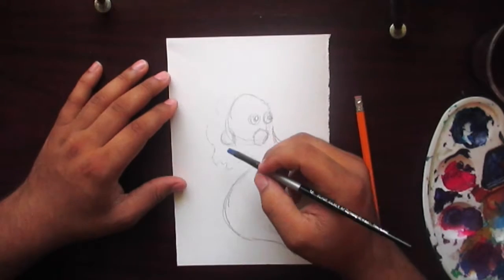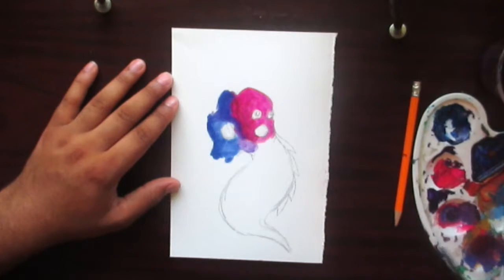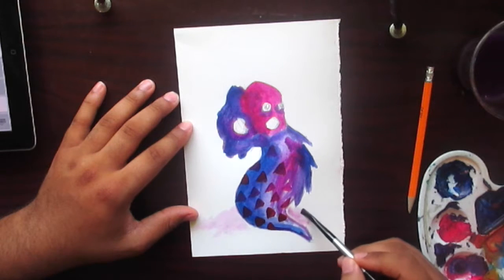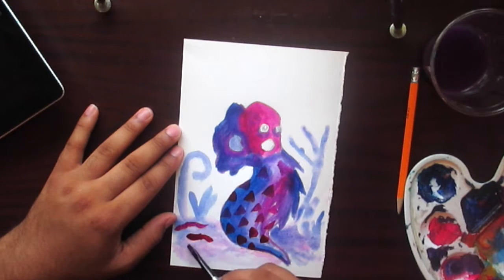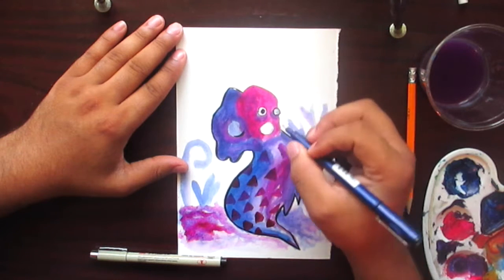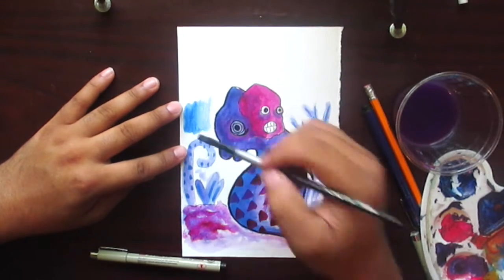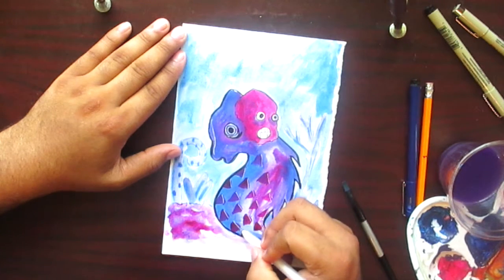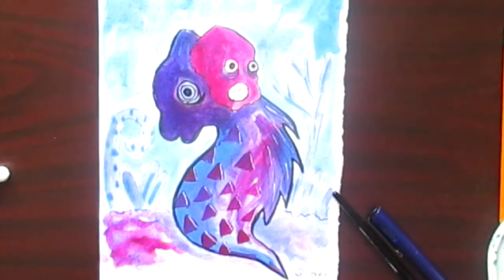Sea Urchin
I was playing with backgrounds... It came out pretty well I was shocked by how well it came out for my first time !! Super excited.